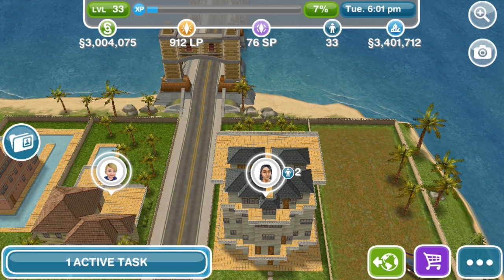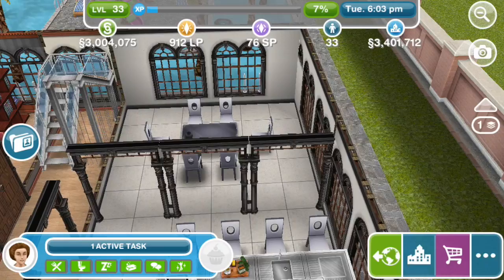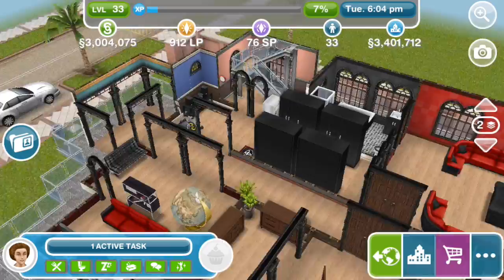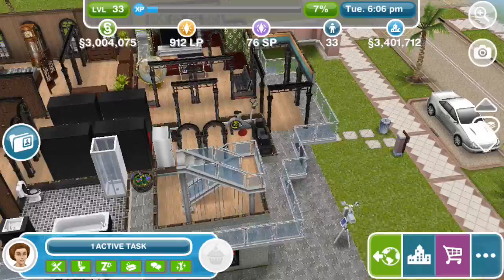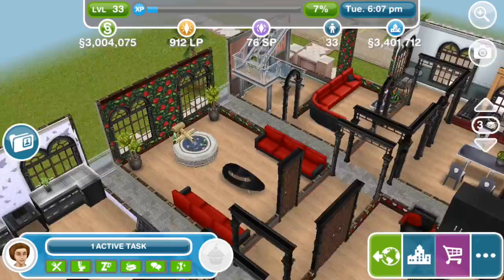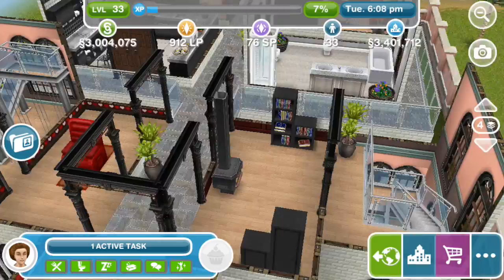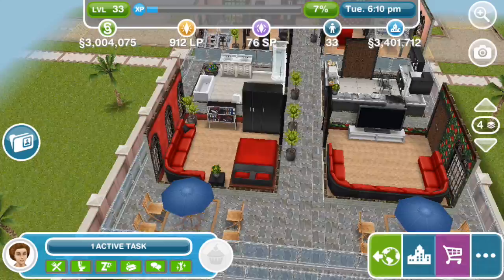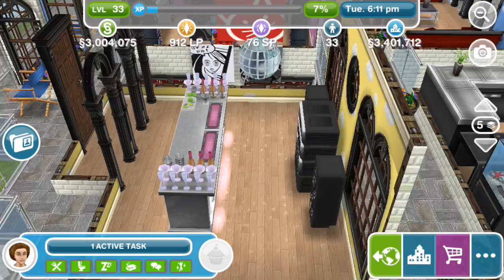Sims FreePlay - Katie E's House (Neighbor's Original House Design)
This is a walkthrough of a Sims FreePlay original house design created by one of our neighbors! Thanks very much to Katie E for inviting us on a video tour of this beautiful Sims FreePlay house!

For Sims FreePlay pictures, follow simslanding on Tumblr and Instagram! For general channel stuff, follow make2tv on Instagram!